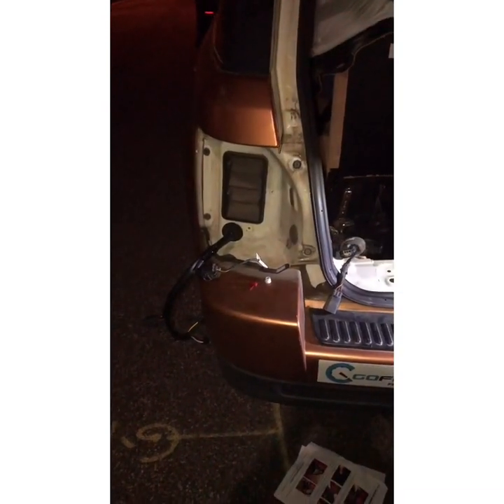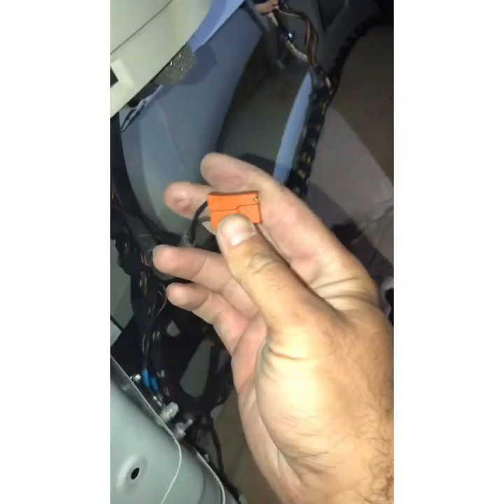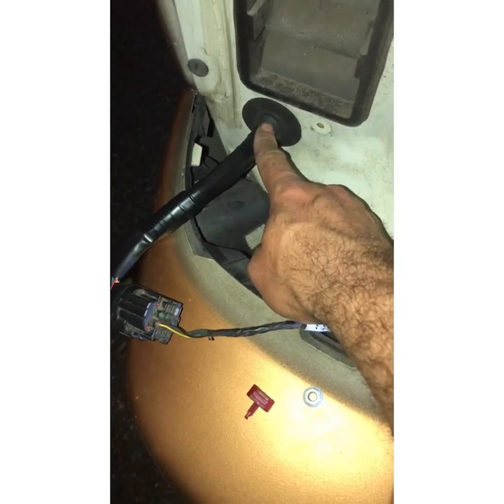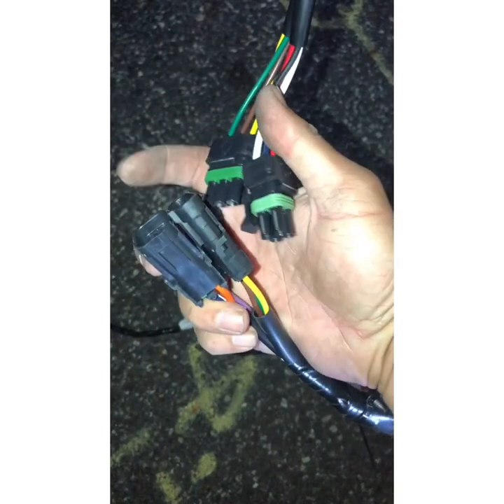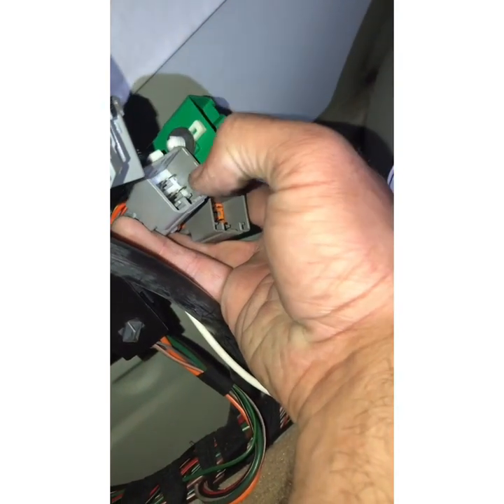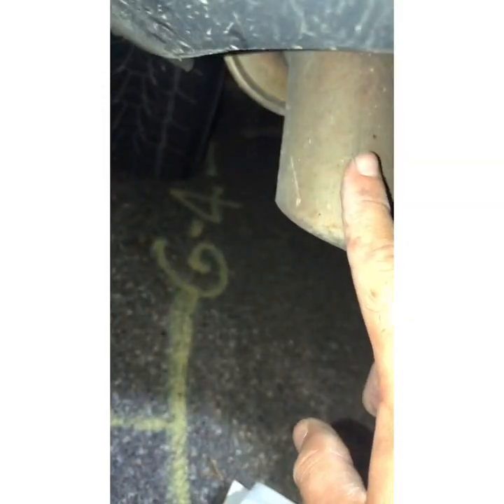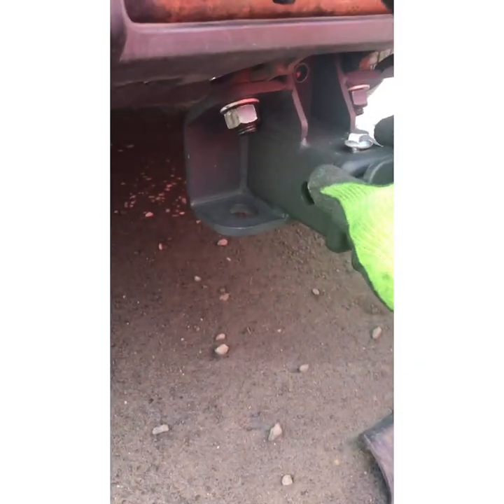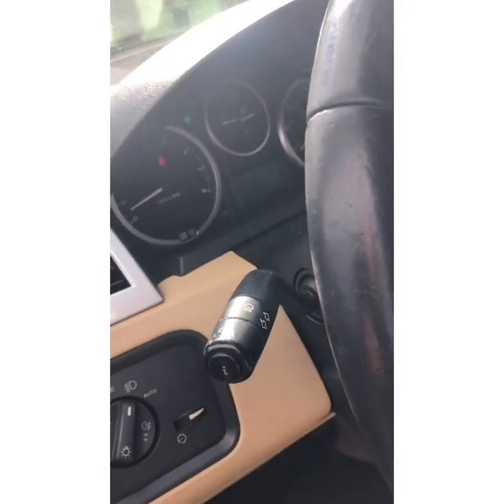How to install trailer harness on 2007-2013 range rover sport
Trailer harness installation on the range rover sport.